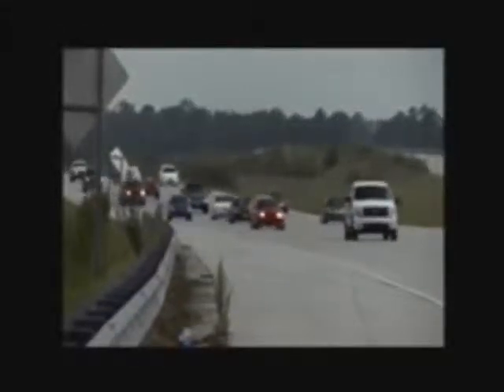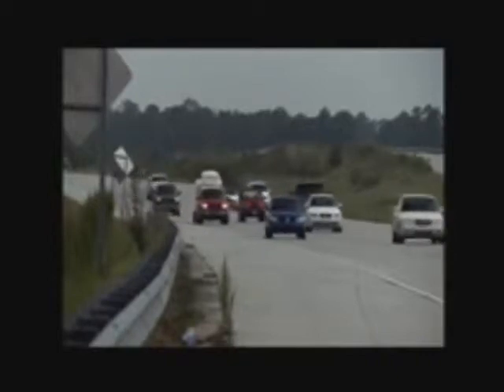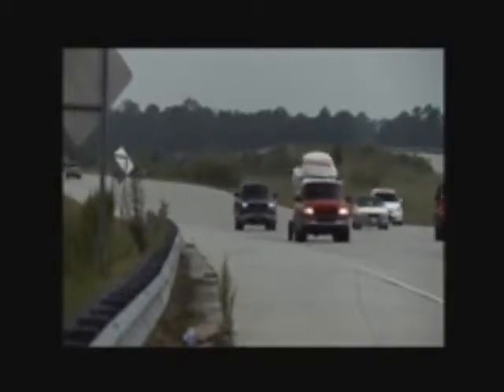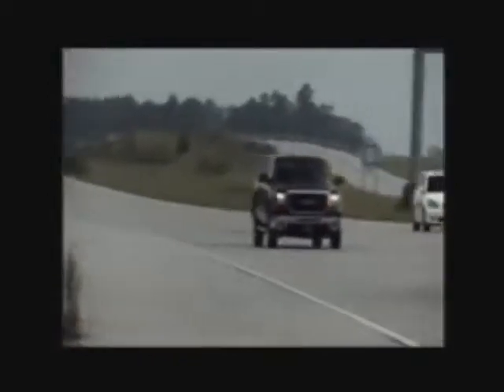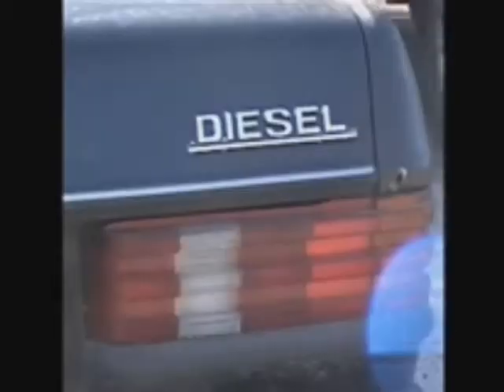SVO vehicles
A brief lesson on running a vehicle on waste vegetable oil